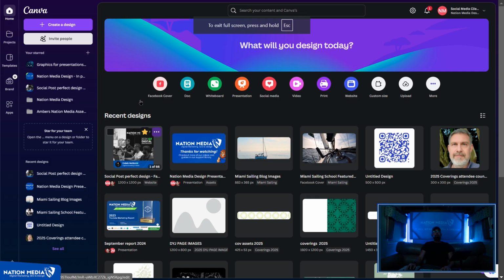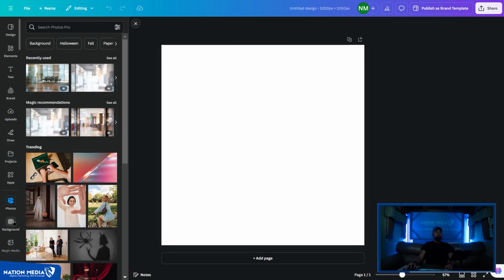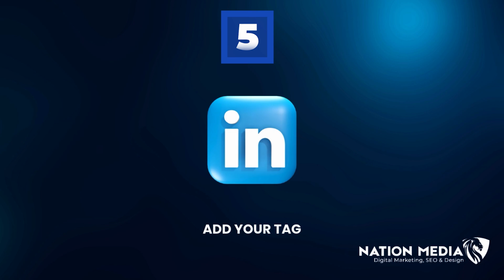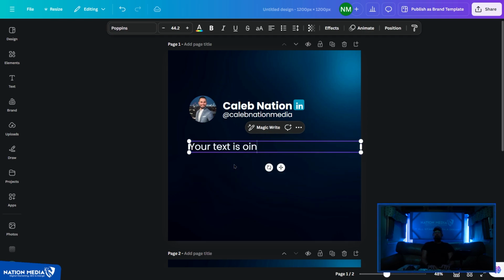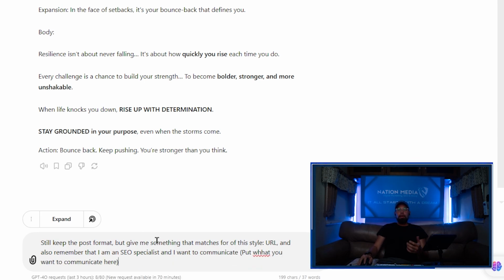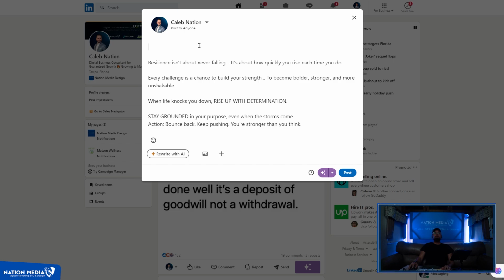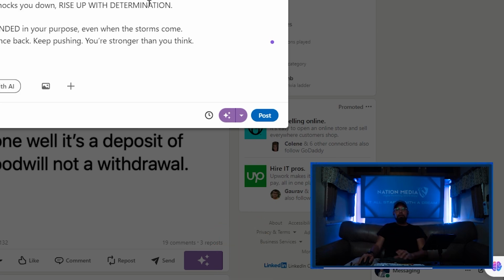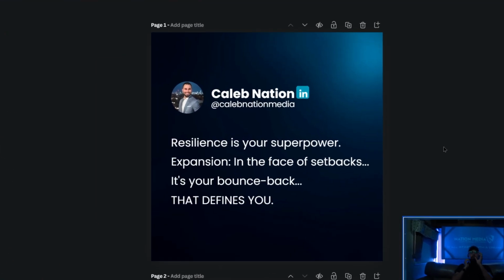Skyrocket LinkedIn Engagement & Leads with ChatGPT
Join me in "Skyrocket LinkedIn Engagement & Leads with ChatGPT"

I unveil top strategies to enhance your LinkedIn posts.

Whether you're a seasoned marketer or a burgeoning entrepreneur, this video is packed with insights on leveraging ChatGPT to craft posts that not only capture attention but also convert viewers into leads.

Discover how to:

✔️Optimize your LinkedIn content for better reach and interaction.

✔️Use AI-driven techniques to personalize and enhance engagement.

✔️Implement actionable tips to turn your LinkedIn activity into real business results.

✔️Don’t miss out on the opportunity to transform your LinkedIn approach with AI.

Step 1.
Prompt:

Think of a key principle or value you want to share, such as consistency, resilience, or growth. Start with a strong, catchy headline or statement (no more than two lines). Include an emoji that matches the theme.

Follow this with a simple sentence that expands on the headline, making it more personal or actionable.

Next, break down the concept into short, punchy lines. Start with one or two sentences explaining the core message. Then, add lines that dive deeper, using impactful, motivational language. Emphasize important points with capital letters, bold words, or key phrases.

Close by encouraging readers to take action or reflect on the message, while keeping the format concise and easy to read.

For example:

Headline: Growth happens in the grind. 🌱
Expansion: It’s the small, daily efforts that lead to the biggest transformations.
Body: The biggest growth often comes from the everyday grind... The small, often overlooked moments when you're putting in the work... EVEN WHEN NO ONE ELSE IS WATCHING.
Action: Keep grinding, keep growing.

Step 2, to customize:

Still keep the post format, but give me something that matches for of this style: URL, and also remember that I am an (job type) and I want to communicate (Put what you want to communicate here)